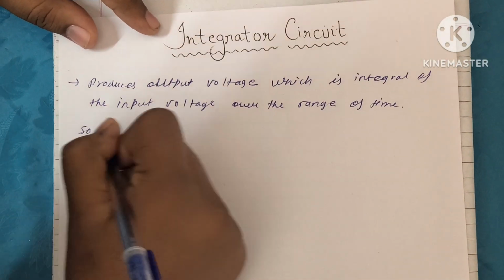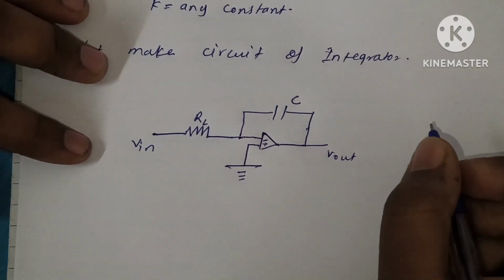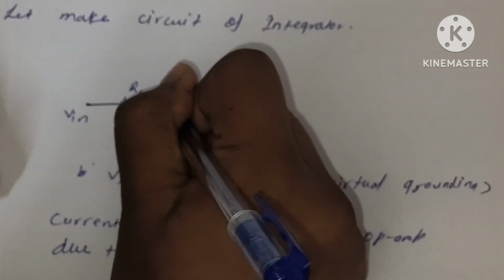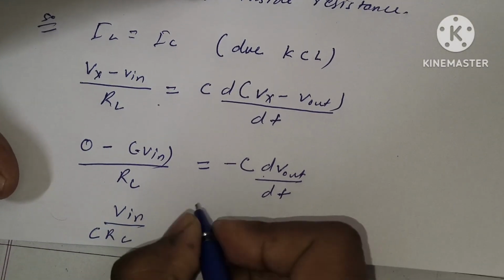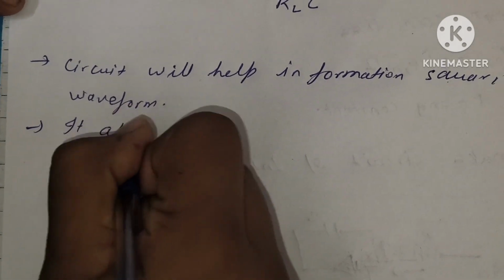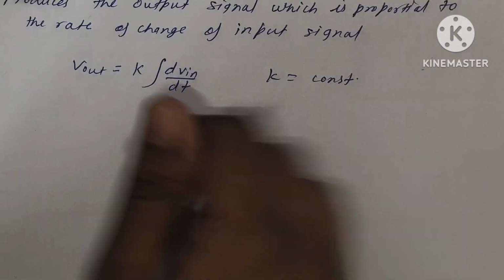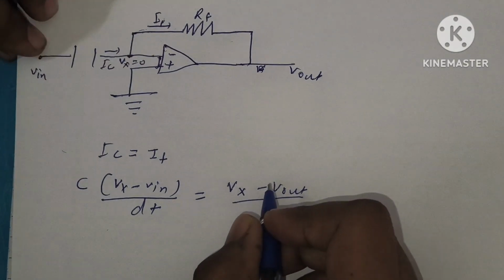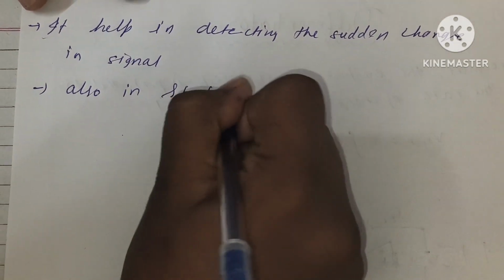Integrator and differentiator using capacitor.